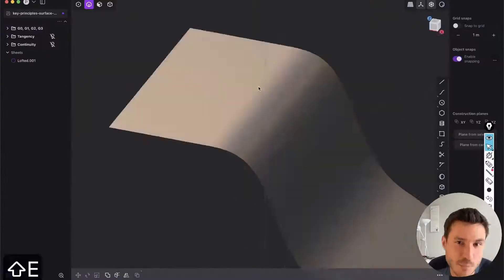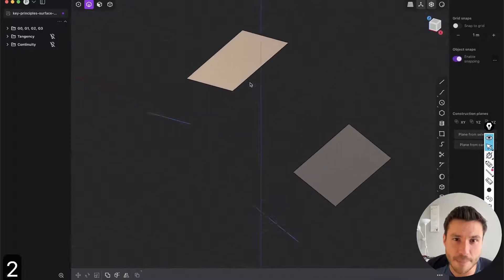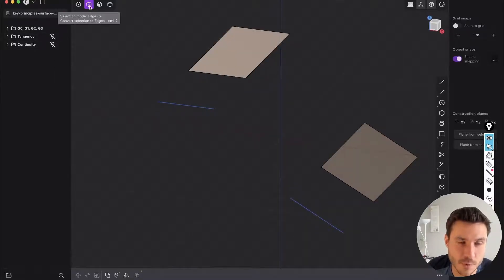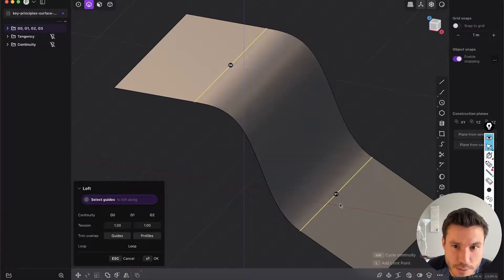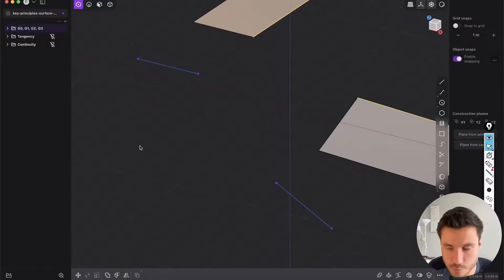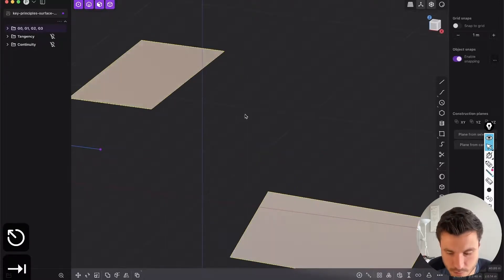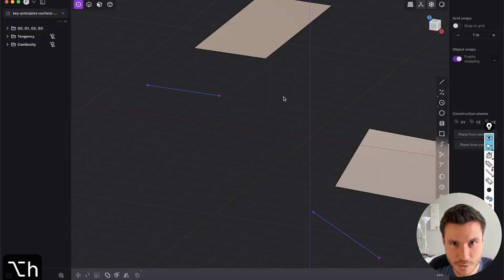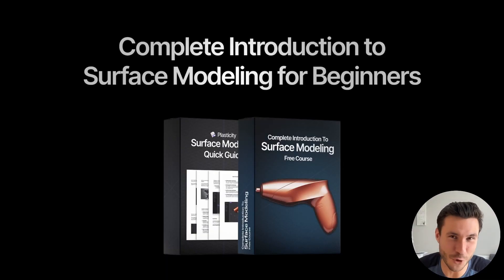What is G0, G1, G2, G3 in CAD and Plasticity?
Learn surface modeling by understanding G0, G1, G2, and G3 continuity with this essential Plasticity tutorial.

▼ Useful Links ▼

In this video, I will provide an overview of G0, G1, G2, and G3 continuity in surface modeling, explaining their importance and application in CAD using Plasticity. This tutorial is part of my free surface modeling introduction course, which covers the basics and fundamentals to help you excel in surface modeling through practical exercises and project-based learning.

⌚ Timestamps
00:00 Introduction to Continuity in Surface Modeling
01:14 Overview of G0, G1, G2, and G3 Continuity
05:00 Practical Examples of G0 and G1 Continuity
08:15 Understanding G2 and G3 Continuity
13:03 Introduction to Tangency in Surface Modeling